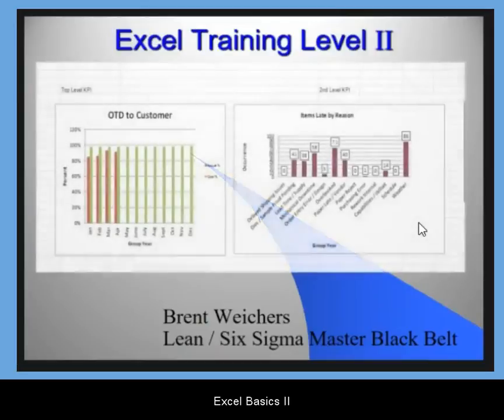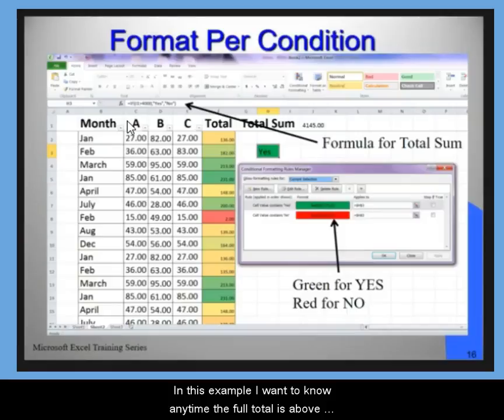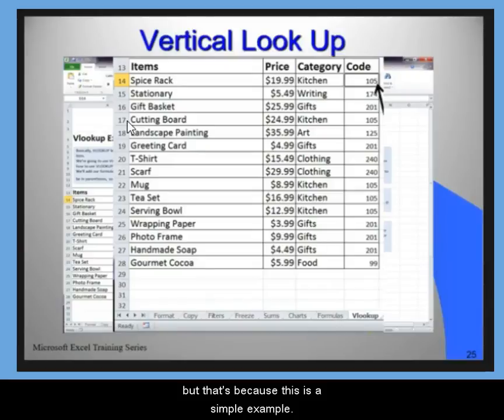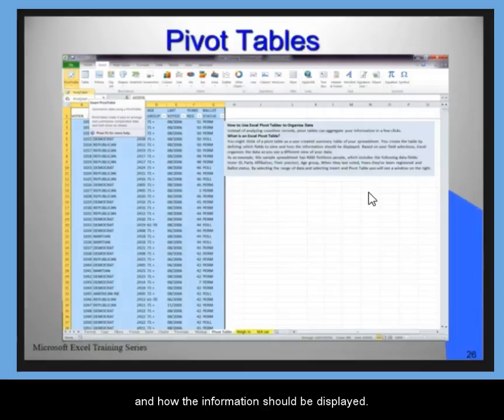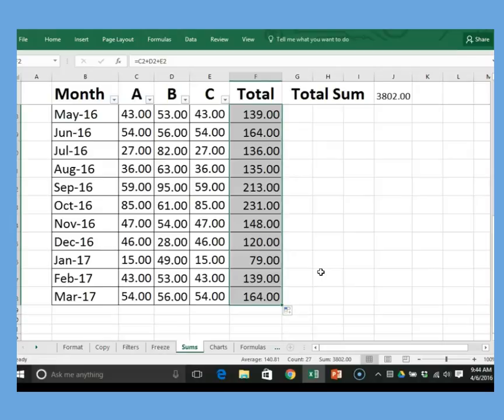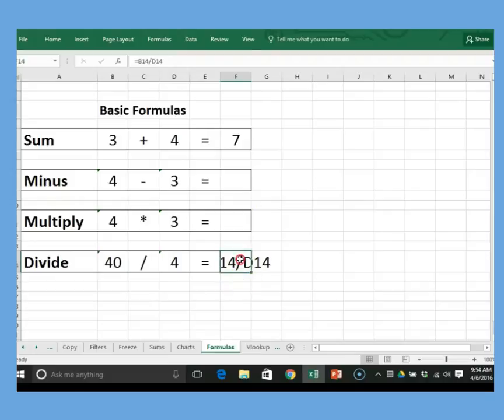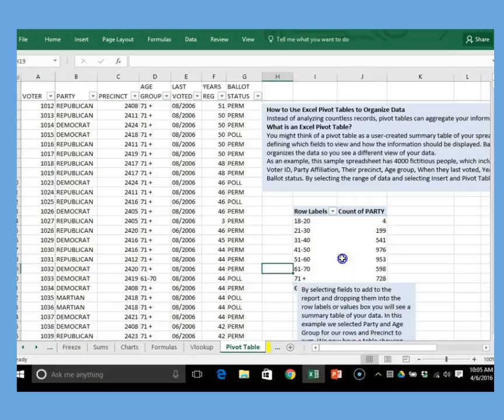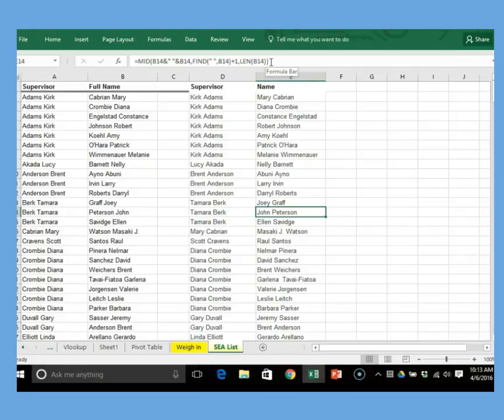Introduction to Excel Level Two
This training covers more in depth formatting than in Level One. Also vertical look up, pivot tables and a few fun formulas. The goal of this training is to give the viewer more in depth skills in using Excel for analysis and sorting data.